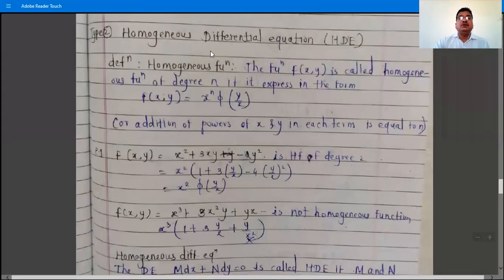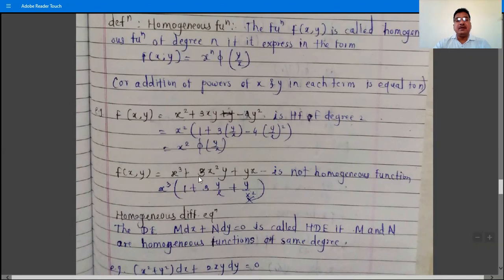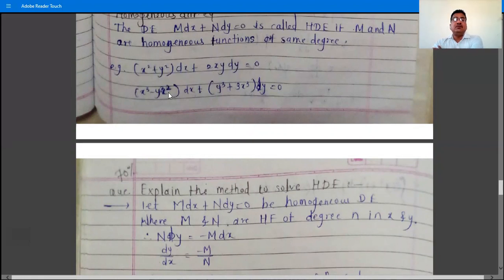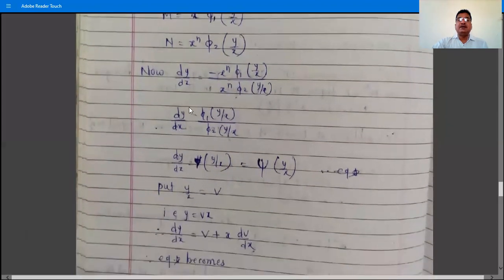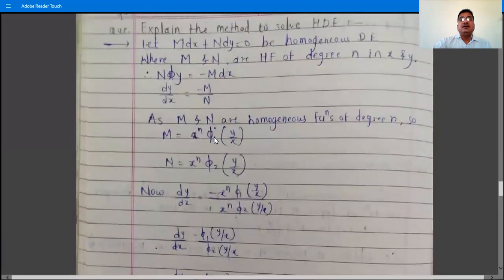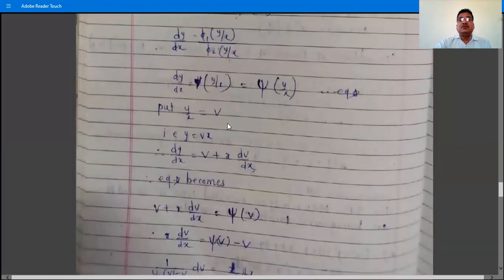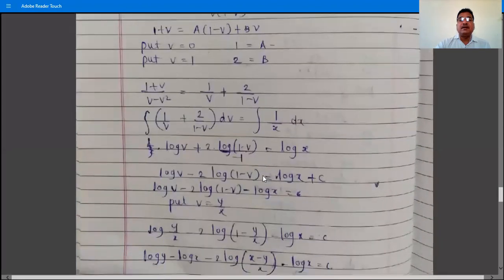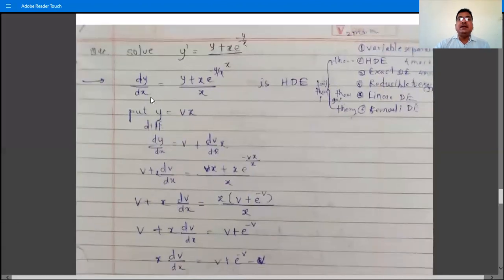22.F.Y.B.Sc.(Sem.-II, Paper-II)(Calculus-II)Ordinary D.E.-5 Dr.B.D.Gavhane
Homogeneous Differential Equation (HDE)